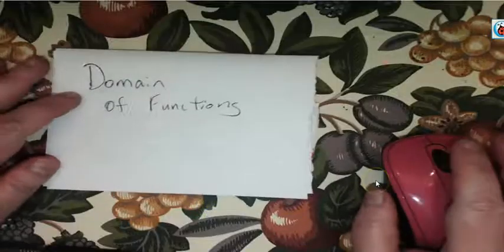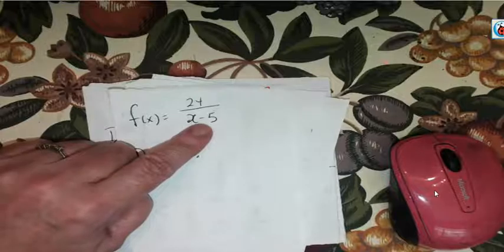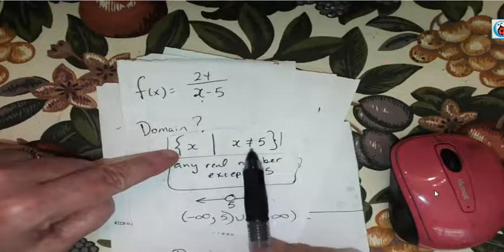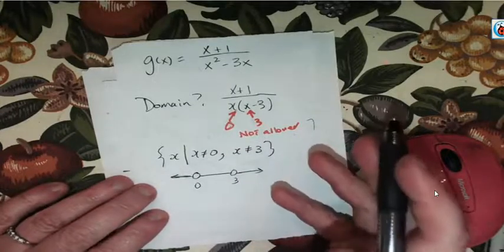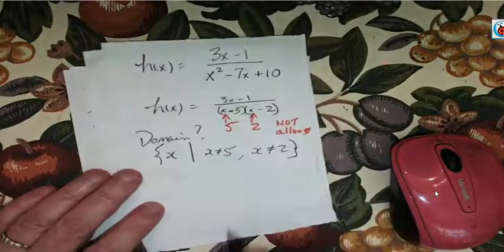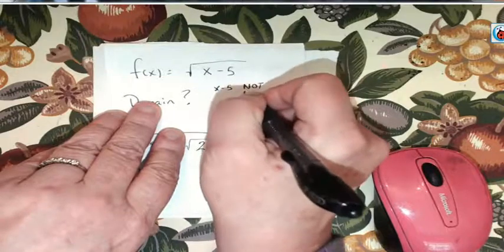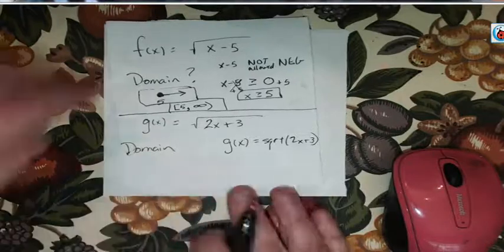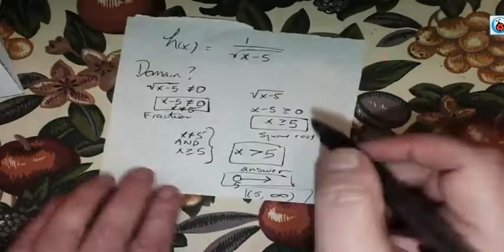Domain of a Function, given its Equation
Given the formula of a function, find its domain.